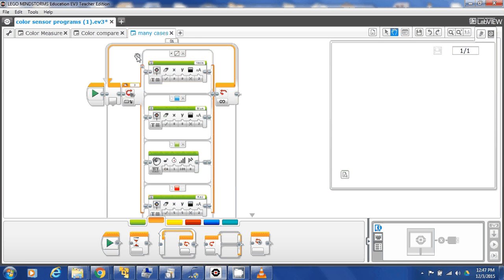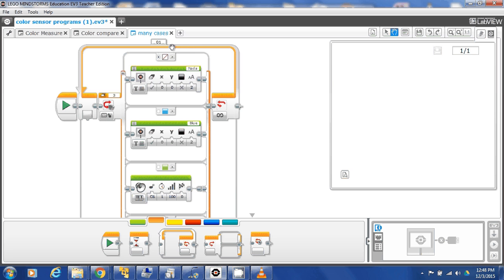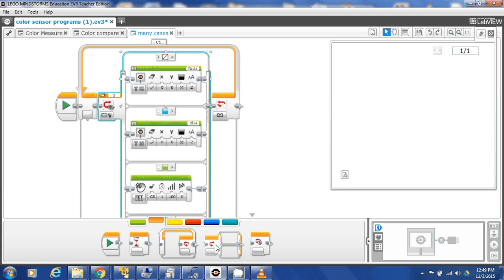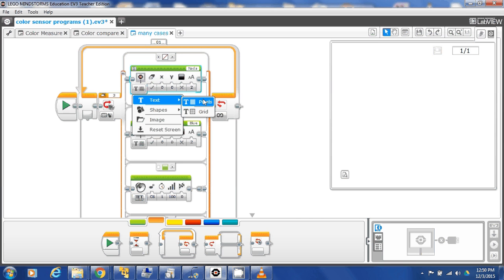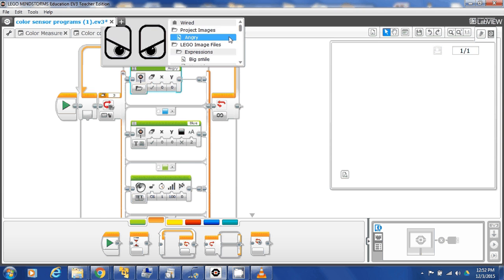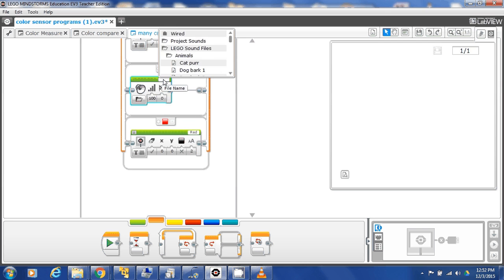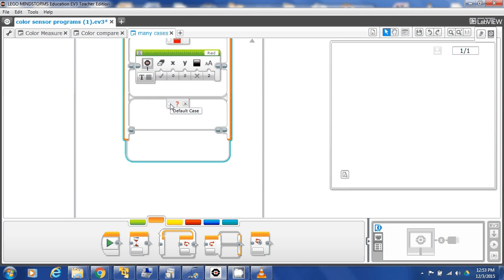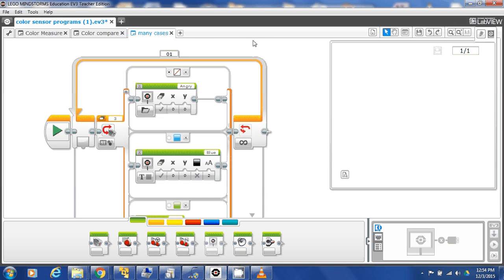Using multiple cases the color sensor switches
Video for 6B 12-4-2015